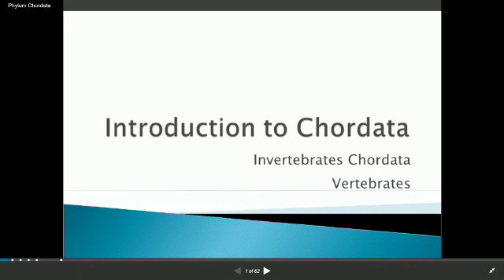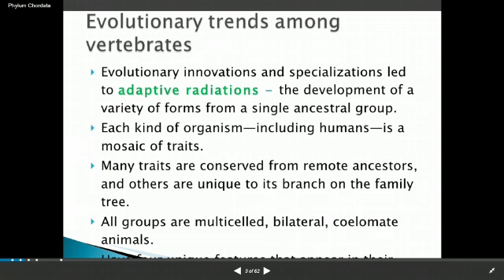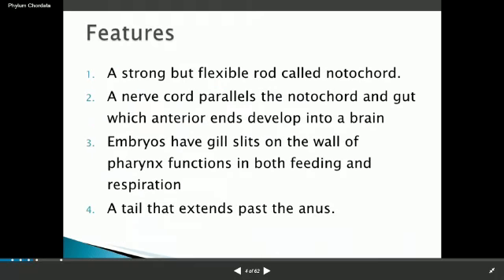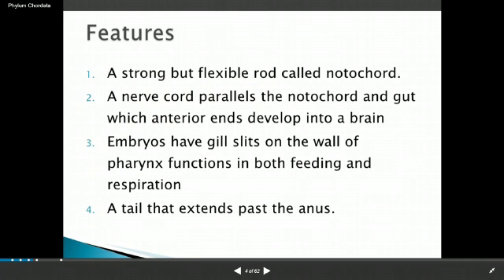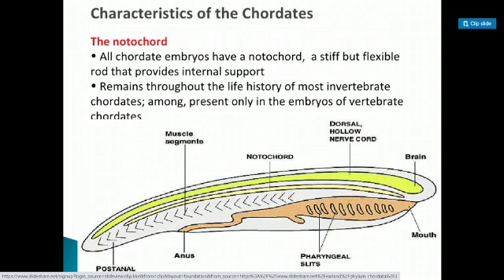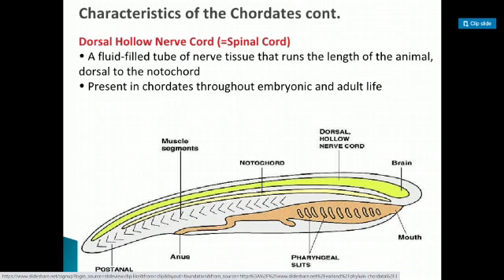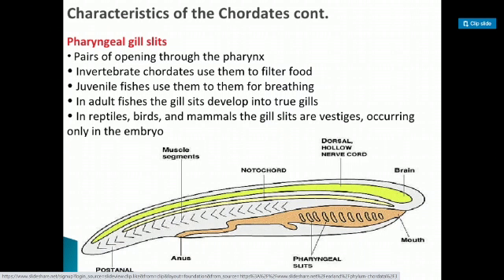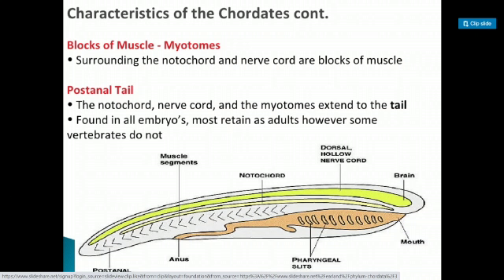1st year.Biology..15 Dec.2020